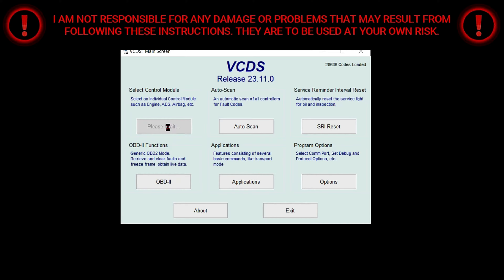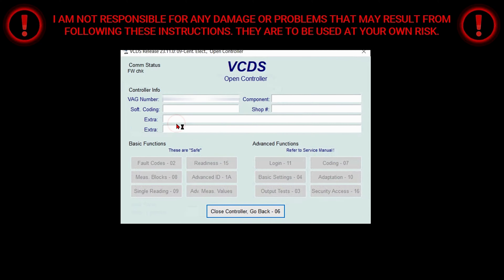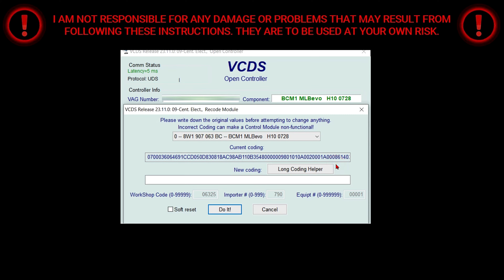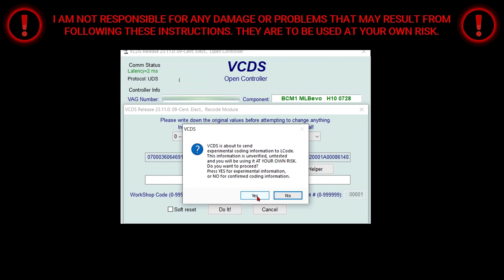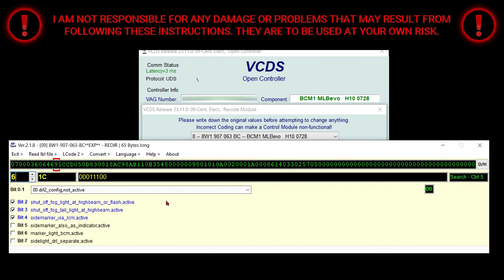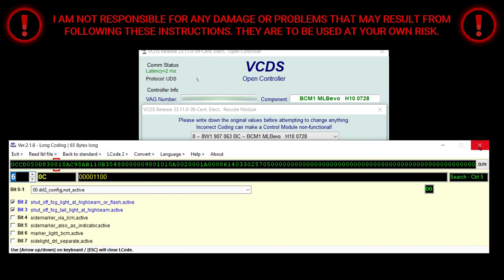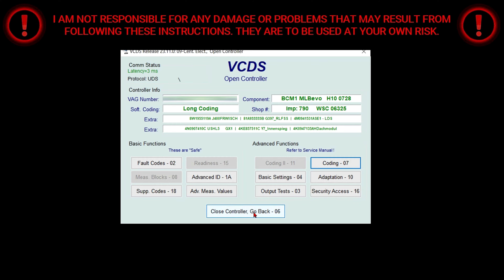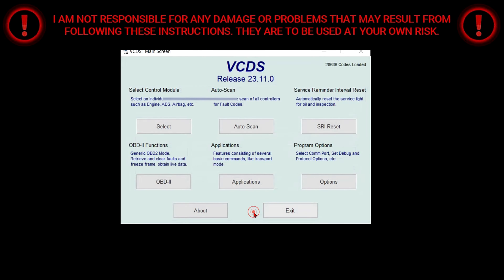VAG-COM/VCDS: Disable Orange Side Markers!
Craft a sleek look! Learn to disable orange side markers on your VW/Audi using VAG-COM/VCDS. Elevate your style effortlessly. 🚗✨

Produced by: Michael McDonald
Edited by: Michael McDonald
Camera (Pictures & Video): Samsung Galaxy S22 Ultra
Software: Wondershare Filmora
Music: Wondershare Filmora (Free) "Living Pulse - Midnight Train" & "Future Spirit"